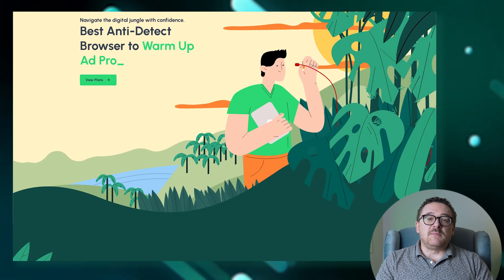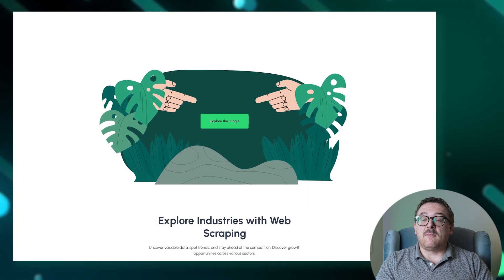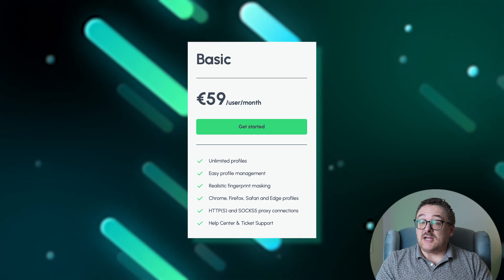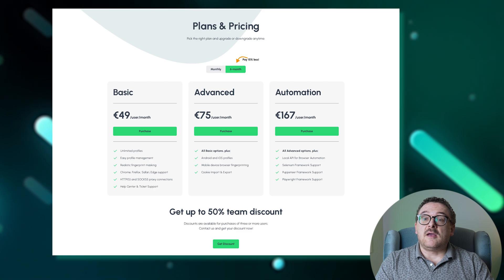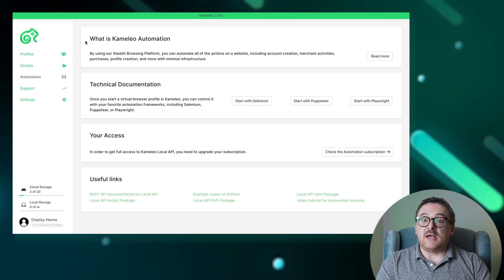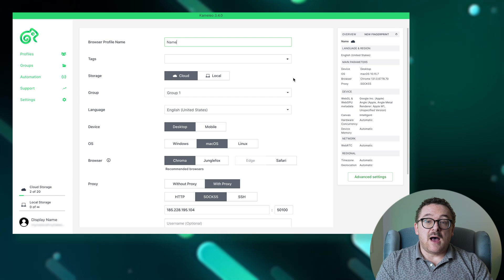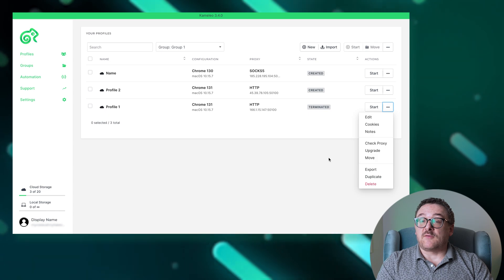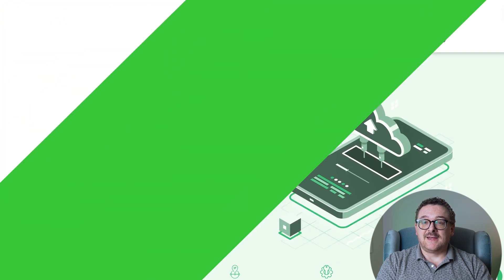Anti-detect browser review — Kameleo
In this video, we'll take a look at the basic functionality, pricing plans, benefits, and interface of the anti-detect Kameleo.

00:00 Introduction
00:09 What is Kameleo
00:22 Kameleo features
01:24 Subscription plans
01:28 Basic plan
01:55 Advanced plan
02:11 Automation plan
02:29 Discounts for subscription
02:47 Profiles section
02:58 Groups section
03:06 Automation section
03:28 Support section
03:36 Settings section
03:41 Profile creation
04:31 Conclusion